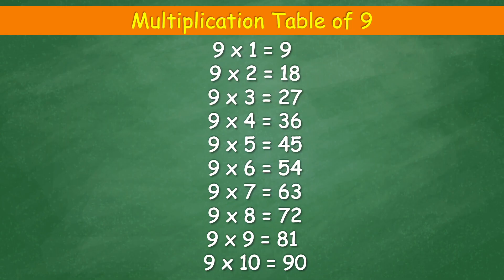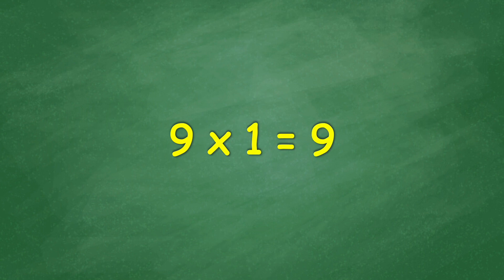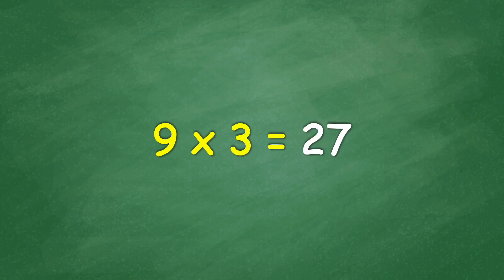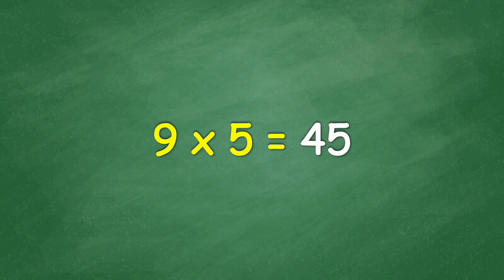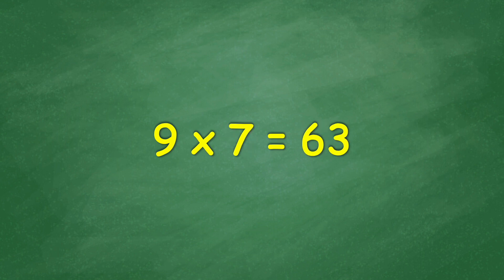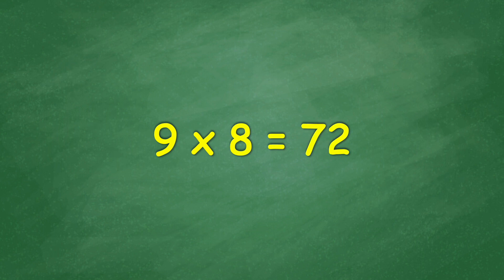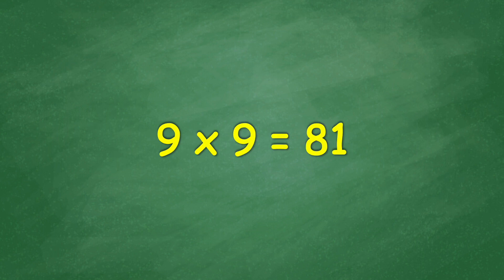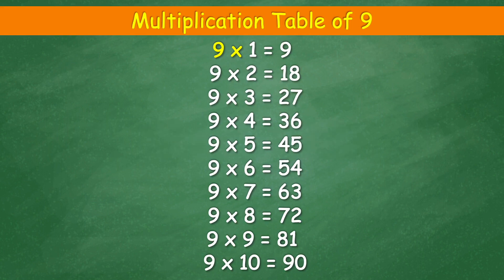Multiplication Table of 9